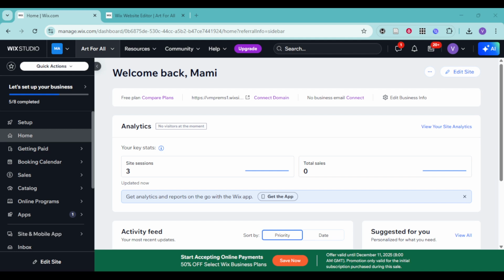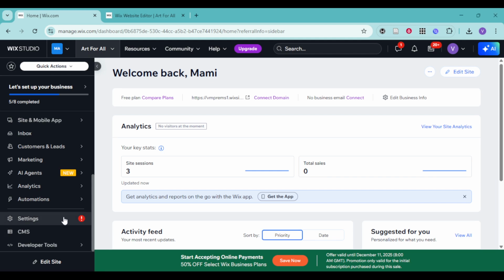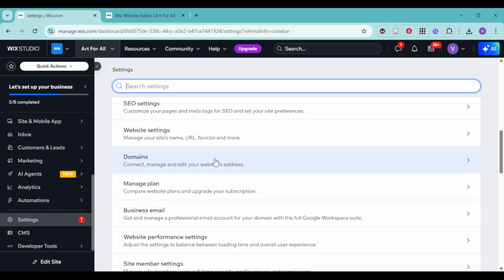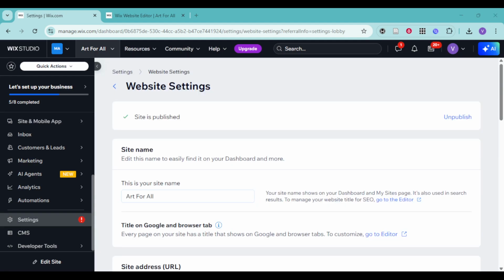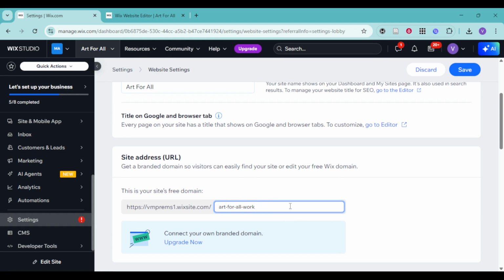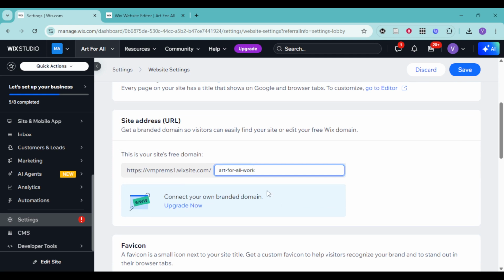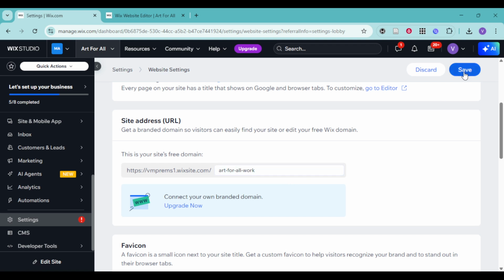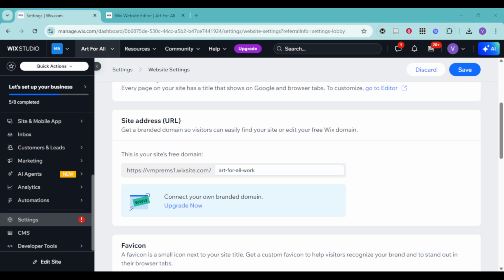How to Change Your Free Wix Website URL 2026 (QUICK GUIDE)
Learn how to change your free Wix website URL in just a few steps. In this updated 2026 tutorial, I’ll show you how to edit your Wix site address, change the subdomain name, and update your free Wix URL correctly.

You’ll also learn the limitations of free Wix URLs, what you can and can’t change without upgrading, and how URL changes affect your site links and visitors. This is helpful if you’re rebranding, fixing a typo, or creating a cleaner website address on Wix.